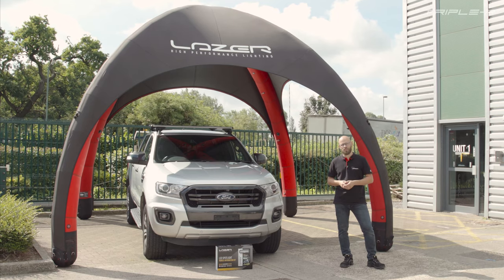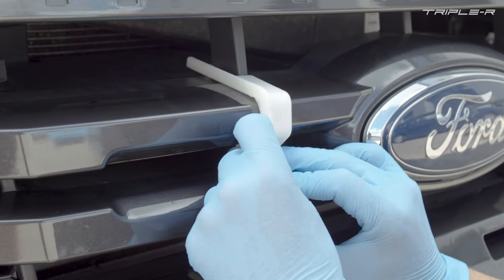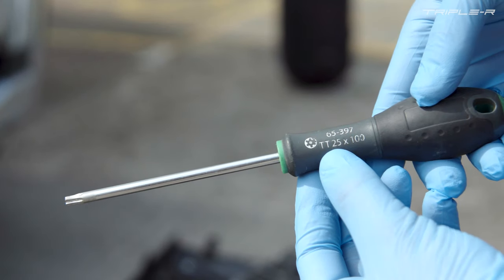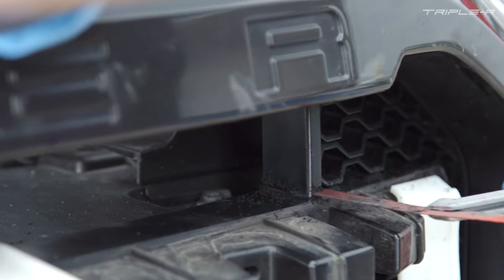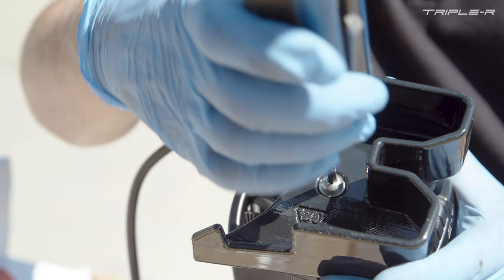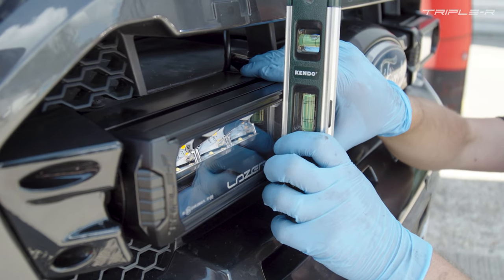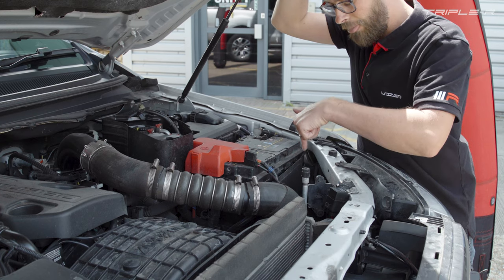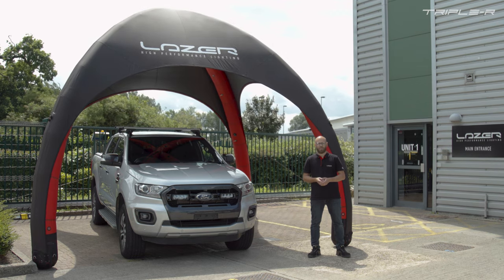How To: Ford Ranger Liriat Grille Kit Installation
In this video our Integration Specialist, Aaron Green, demonstrates how you can fit a pair of LR-750 LED driving lights to a 2019 model Ford Ranger Lariat using one of our custom designed Grill Integration Kits.

For an OE quality, auxiliary spotlight installation, the Triple-R Grille Integration Kits include bespoke mounting brackets which allow for quick and easy fitting of Triple-R High Performance LED Spotlights within the front grille of your truck. Designed to blend seamlessly within the original styling, the resulting lighting setup remains fully robust and secure, with extra protection against theft.

Designed and manufactured in the UK (Triple-R Lights is the US subsidiary of Lazer Lamps).